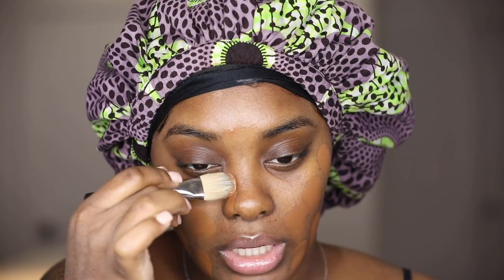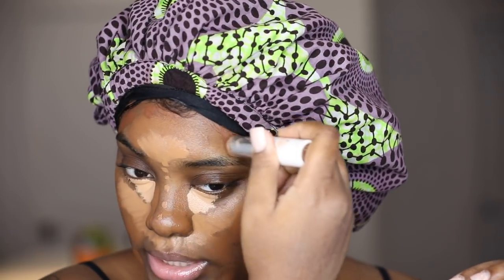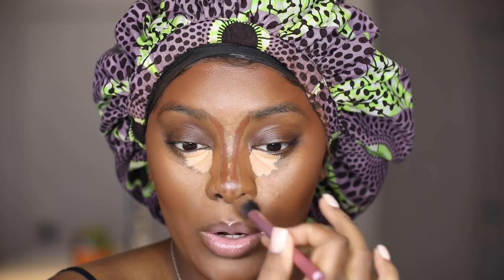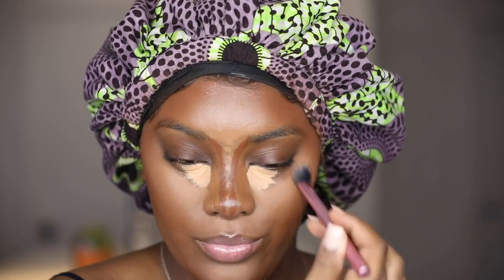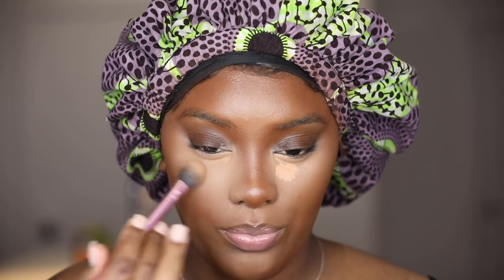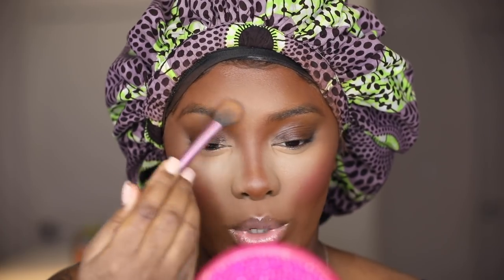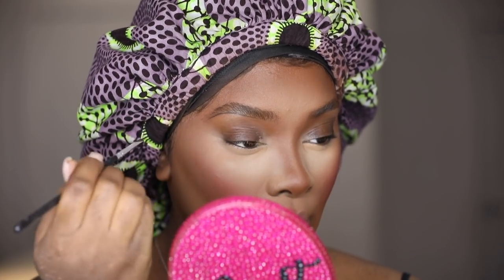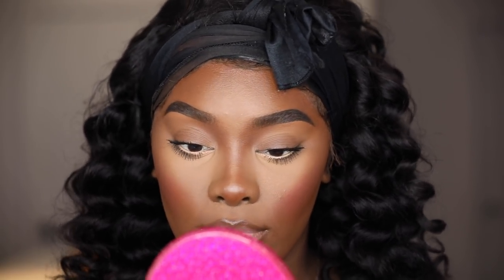HIGHLIGHTING AND CONTOURING FOR BEGINNERS | SKIN TUTORIAL HIGHLY REQUESTED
Hey my tailor family I did a tutorial on how I achieve my skin I hope you all love and enjoy it.

DETAILS
SKIN
@tartecosmetics Tan sand and deep shape tape
@sachacosmeticsofficial light buttercup setting powder

@maccosmetics contour palette

@colourpopcosmetics 210 foundation stick to contour
@juviasplace the Saharan blush vol. 1 palette
LIPS
@fentybeauty lip gloss
@buxomcosmetics lip gloss